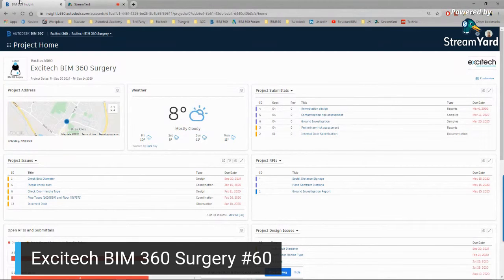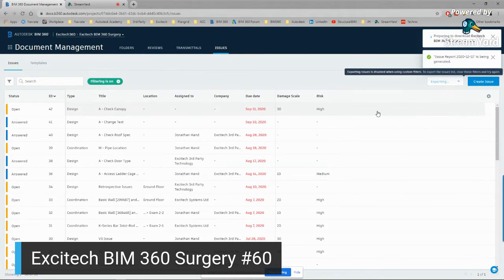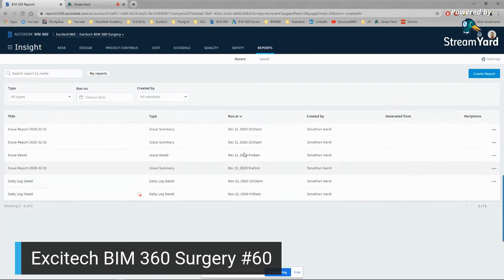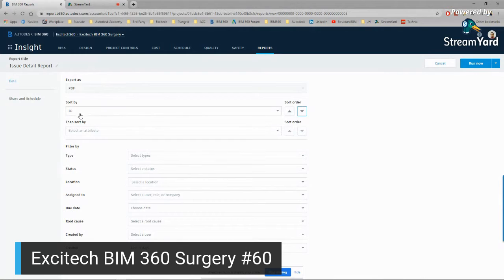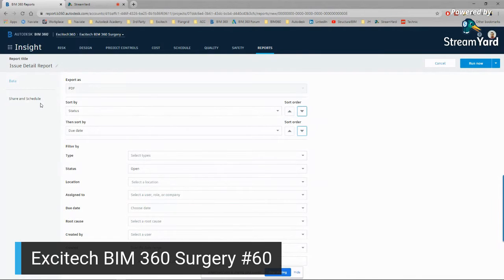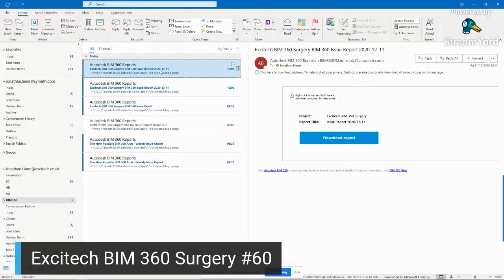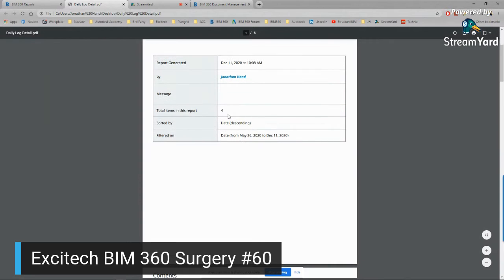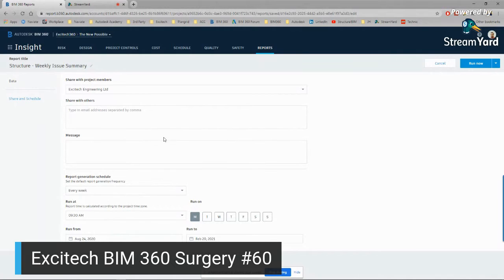BIM 360 Surgery #60 - Working with Reports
Welcome to the Excitech BIM 360 Surgery. Each week we will have a live broadcast covering each module in the BIM 360 portfolio. This week we take a look at how to work with reports.

- View and Share Reports
- How to schedule weekly reports